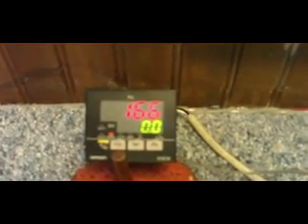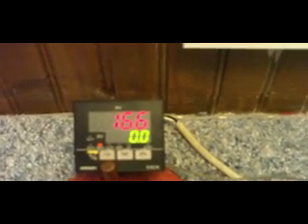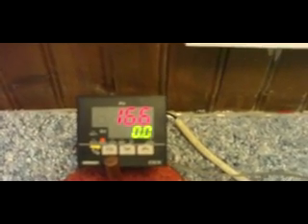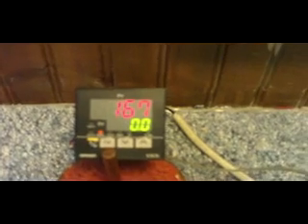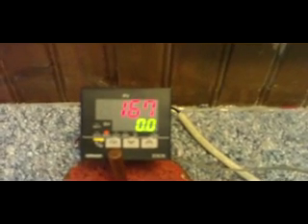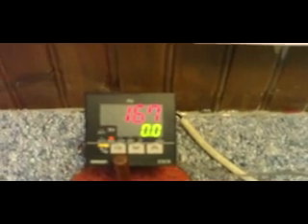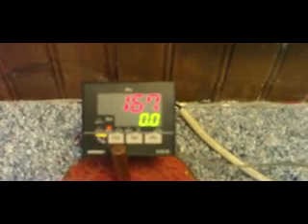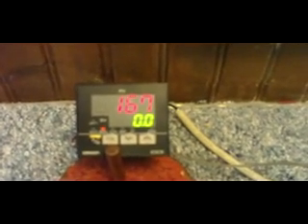Solar pop can collector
Last years collector + this years collector